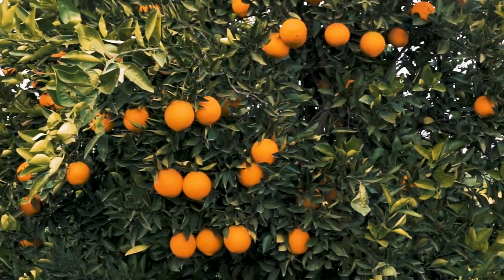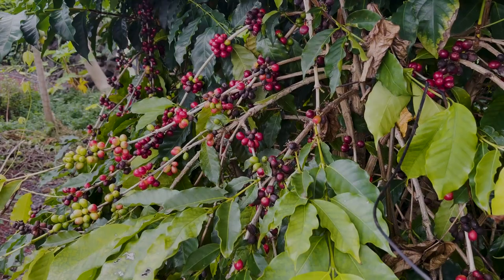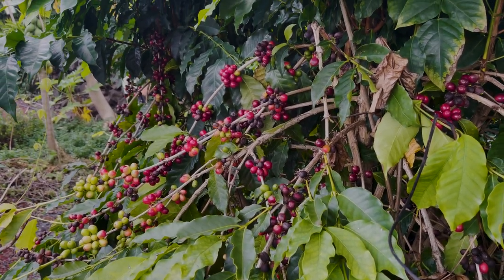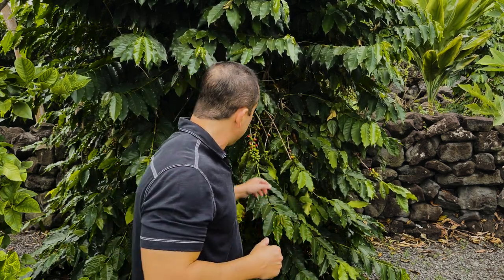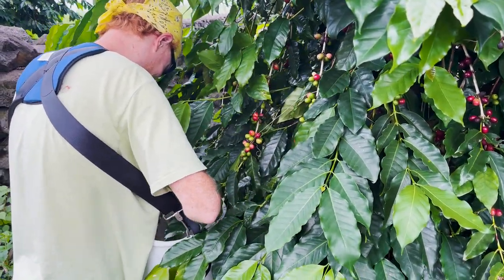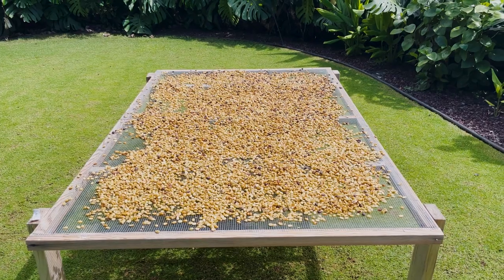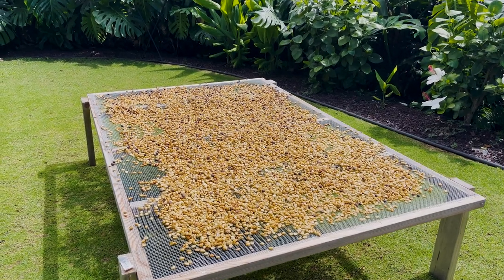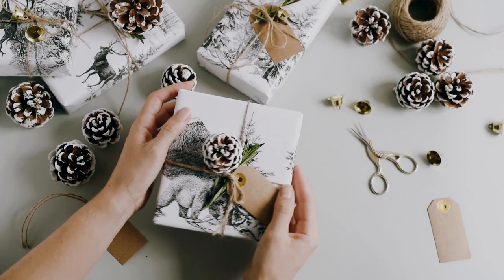Living the Hawaii Life - Growing Kona Coffee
One of many great things about living in Hawaii is the climate and the opportunities for growing your own crops. Dan Polimino of TheHawaiiTeam shows you his coffee farm on the Big Island of Hawaii and the whole process of making world-famous Kona Coffee. He explains the entire cycle of growing, harvesting, drying, and roasting his coffee bean...and if you are lucky, maybe you can even give his Kona coffee a try! Or, maybe this will inspire you to take up coffee farming on the Big Island...give us a call to find that perfect coffee growing property!

Content:
0:00 - Introduction
0:46 - Growing our own Kona coffee
1:00 - The process of growing coffee
1:50 - "Pulping" coffee beans and drying them
2:15 - The "skinner" process
2:27 - Roasting the beans
3:15 - All home grown, organic...and amazing
3:30 - The perfect setting to grow crops
4:00 - Contact the Hawaii Team